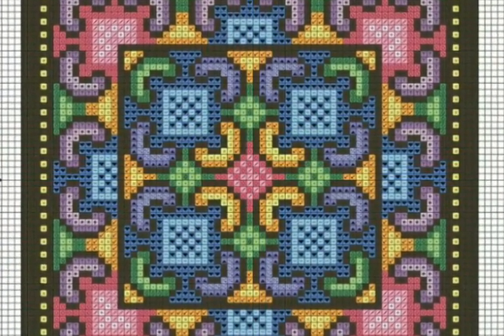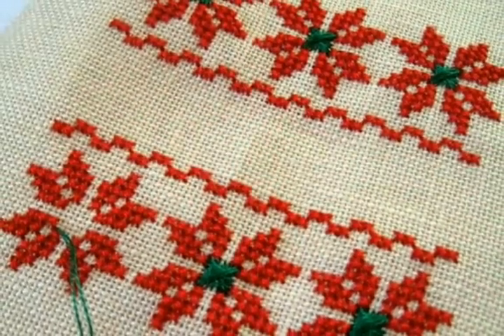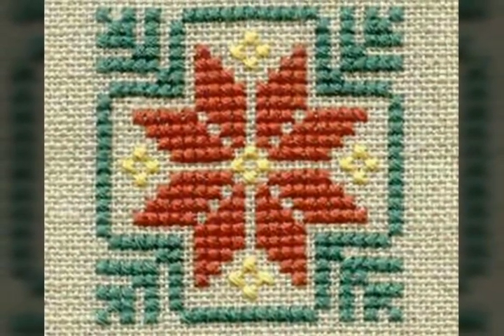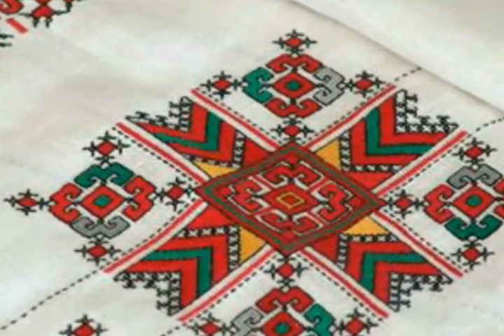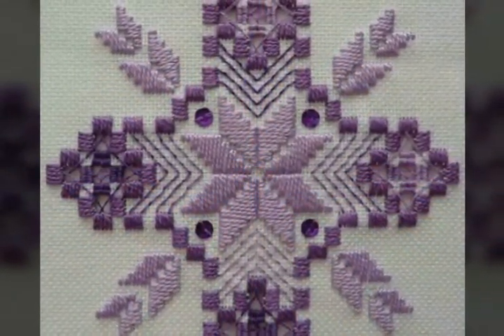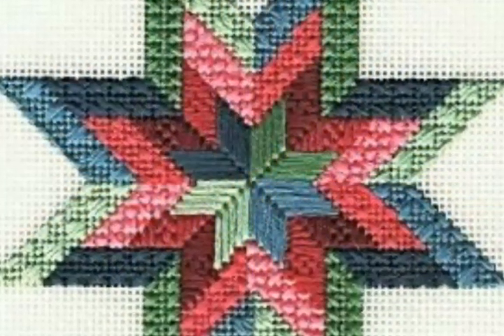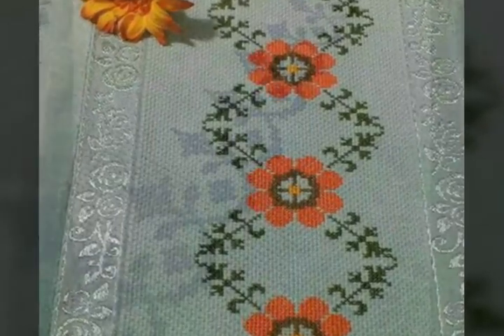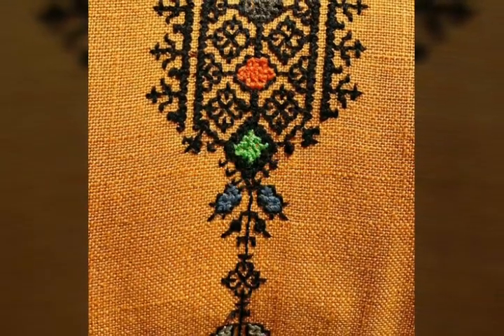Traditional & Most Attractive Collection Of HAND EMBROIDERY work DESIGNS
Outstanding Ideas Of HAND EMBROIDERY Work Designs